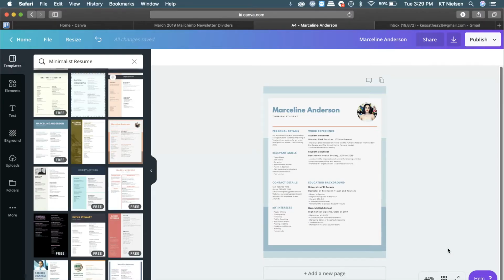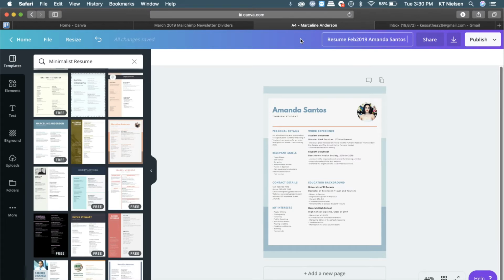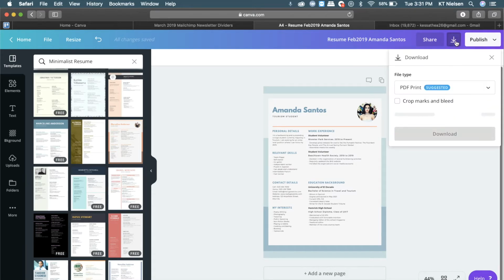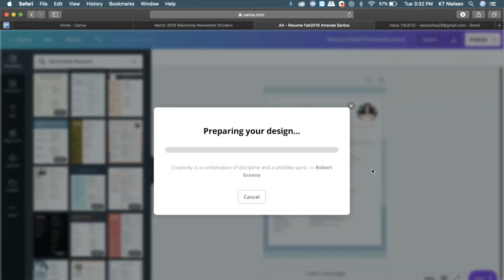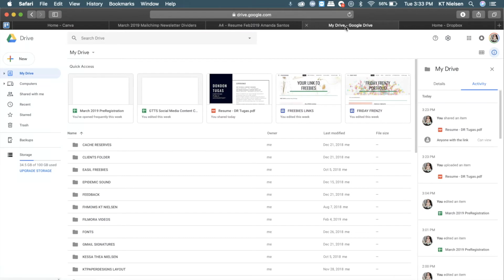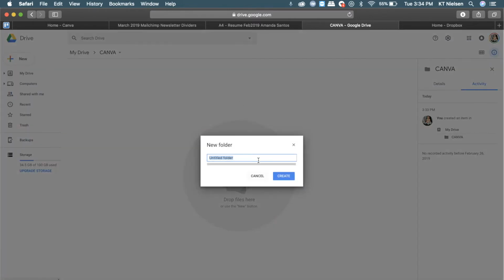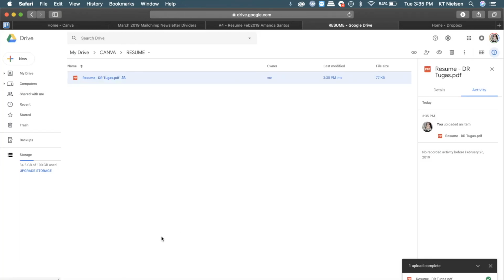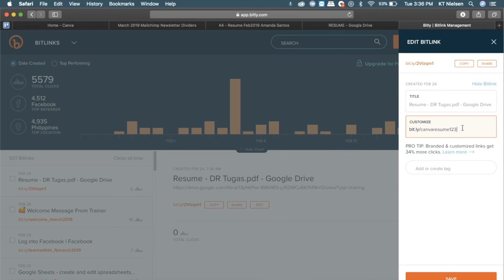Download Resume on Canva + Google Drive and Bit.Ly | LearnWithKT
Welcome to LearnWithKT where I share one of the things I love - graphic design. If you have questions, please do let me know. Be sure to watch in HD.

In this video, I shared how to download your resume from Canva and then saving (uploading) it on Google Drive so you can share it using a link. I also shared how to shorten/customize the link using Bit.ly.

MUSIC 🎶
◉ Ekans - (ES Molife)

XOXO,
KT